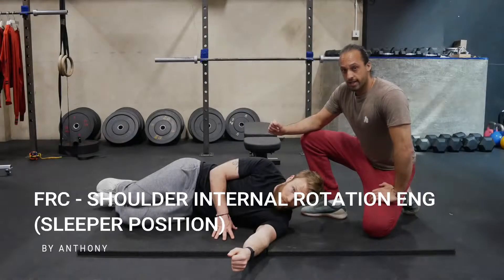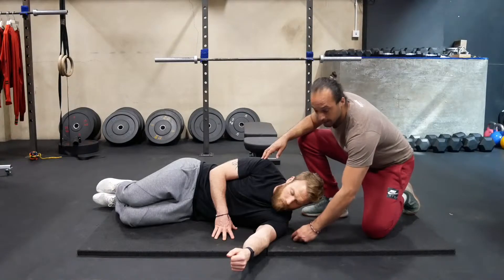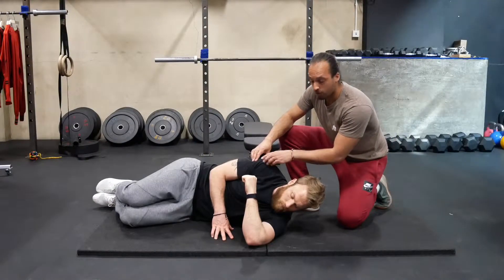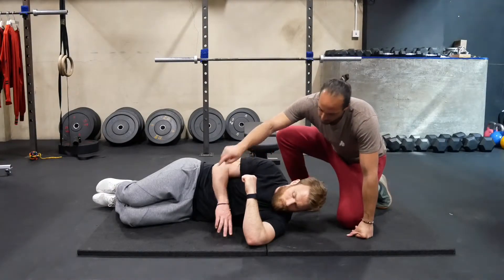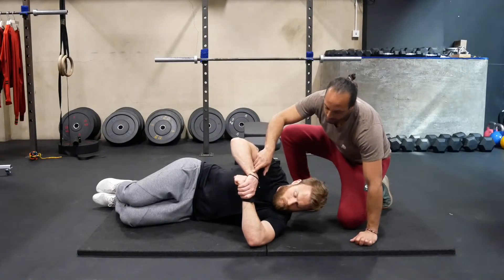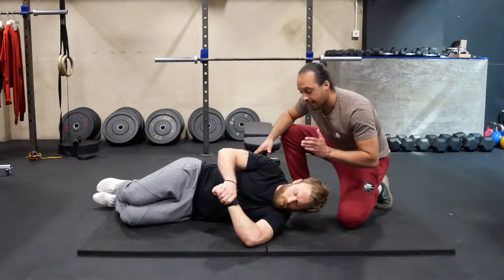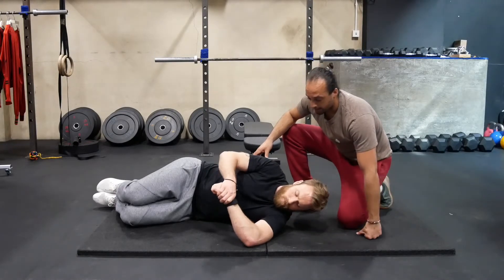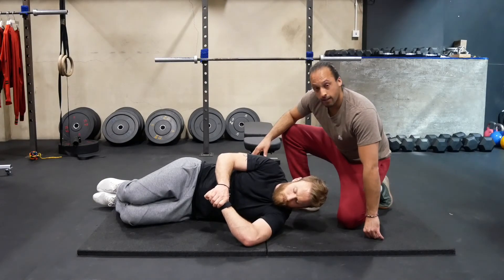FRC - Shoulder Internal Rotation Eccentric Neural Grooving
advanced loading method for improving shoulder internal rotation range of motion